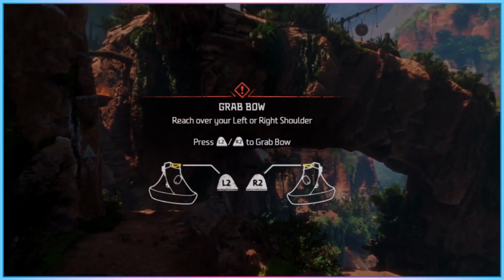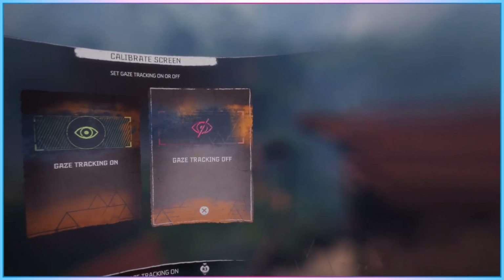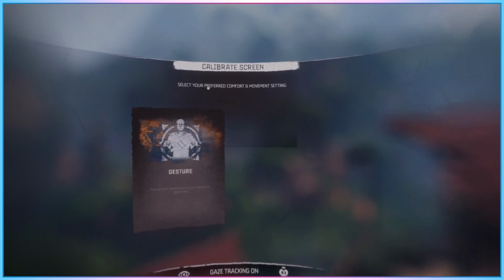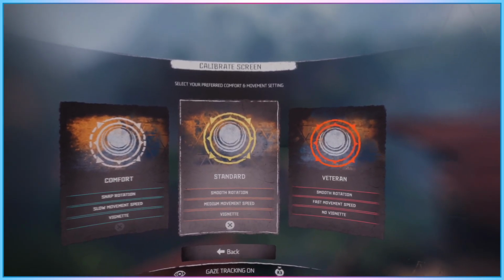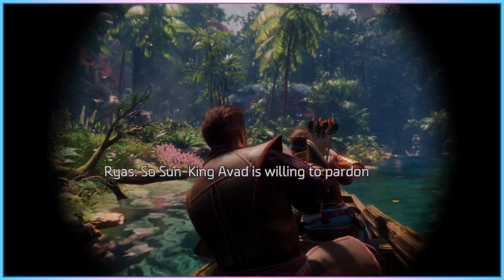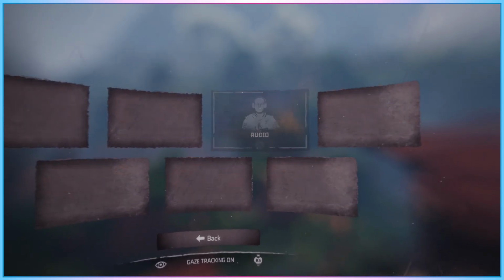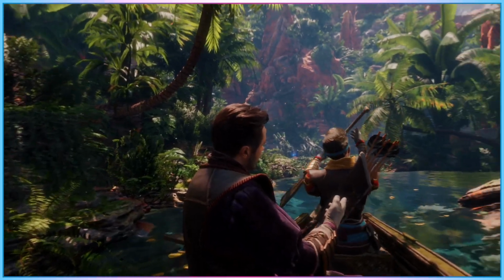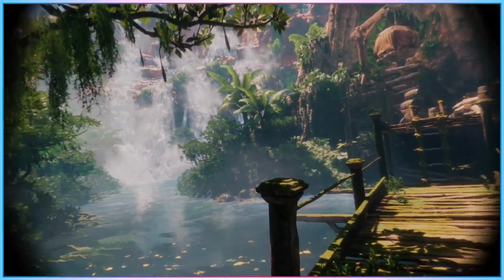Horizon: Call of the Mountain Accessibility Review - Access-Ability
A motion sickness miracle, but predicated on two handed gameplay.